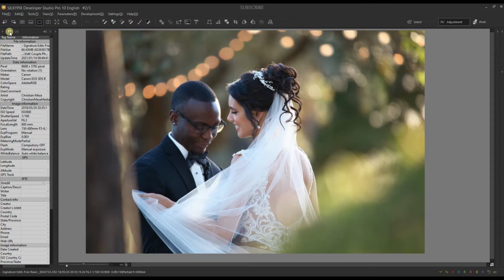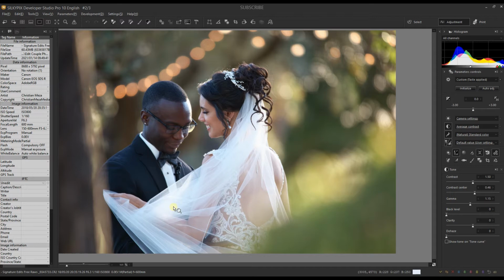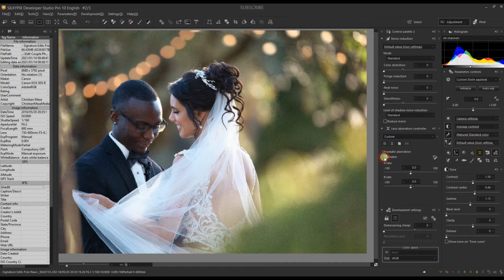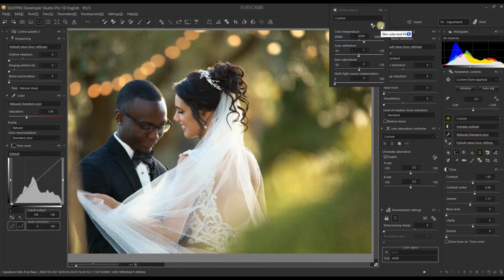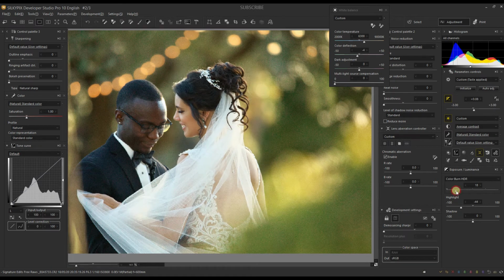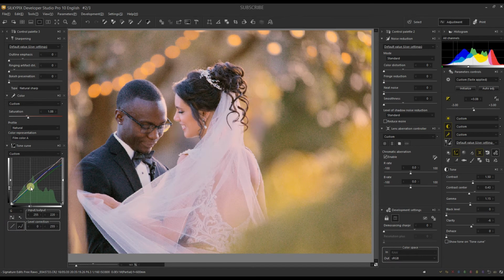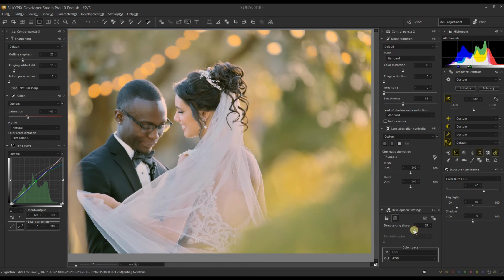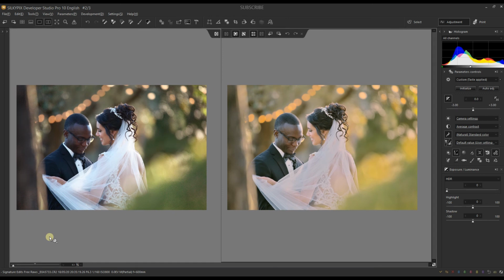Wedding Photography Couple Photo Editing with Mixed Skin Tones in Silkypix Developer Studio Pro 10